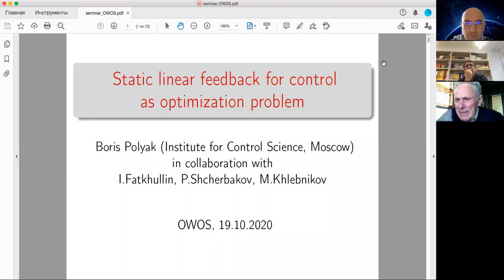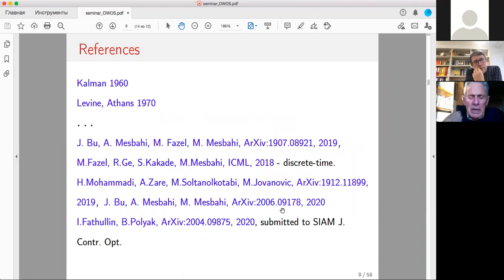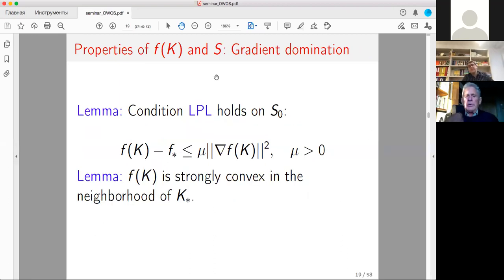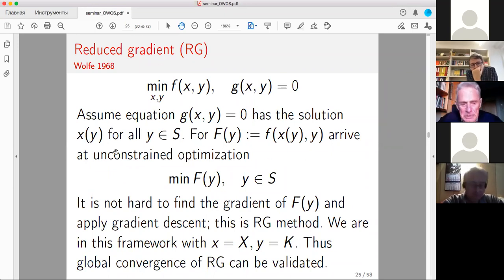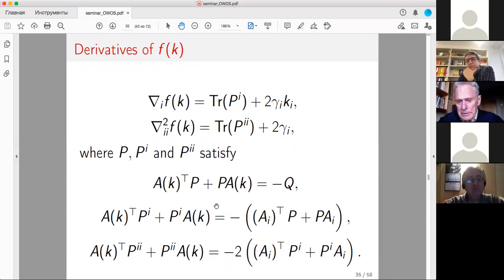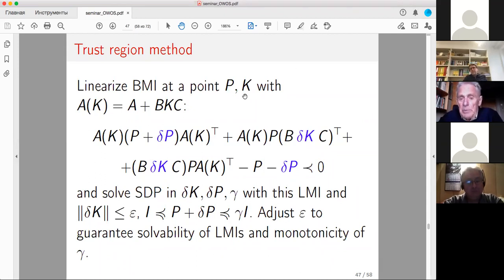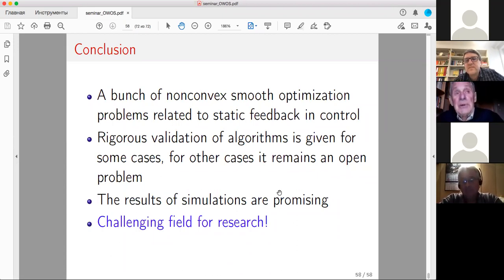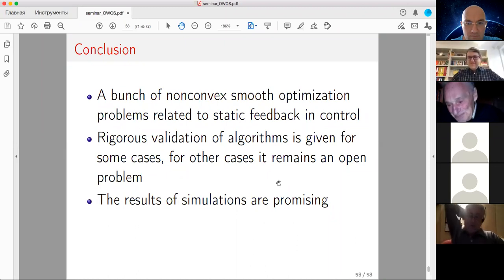OWOS: Boris Polyak - "Static Linear Feedback for Control as Optimization Problem"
The seventh talk in the second season of the One World Optimization Seminar given on October 19th, 2020, by Boris Polyak (Institute for Control Science Moscow - Russian Academy of Sciences) on "Static Linear Feedback for Control as Optimization Problem". The slides of the talk can be seen on the seminar's